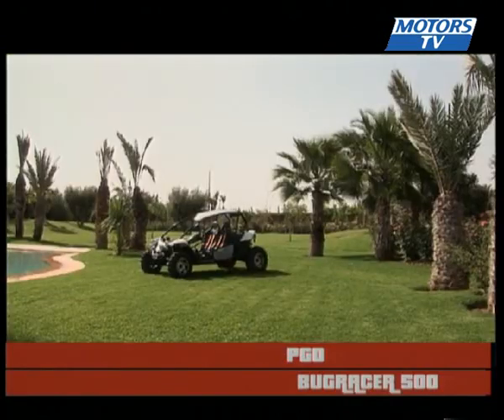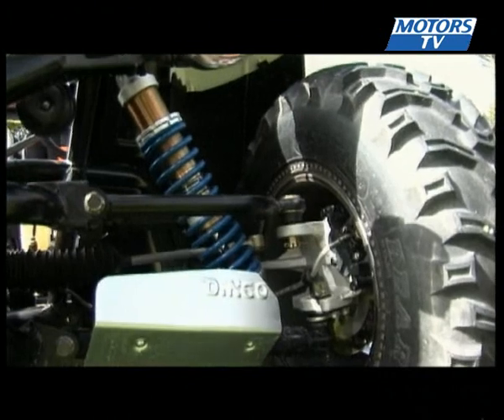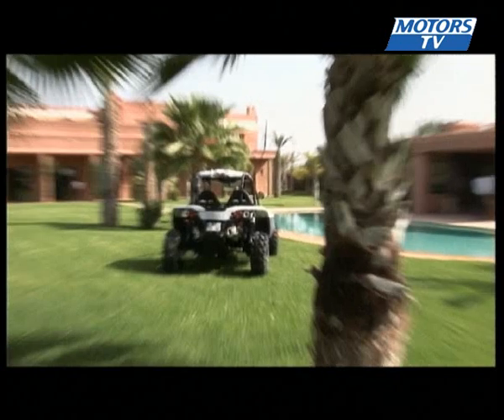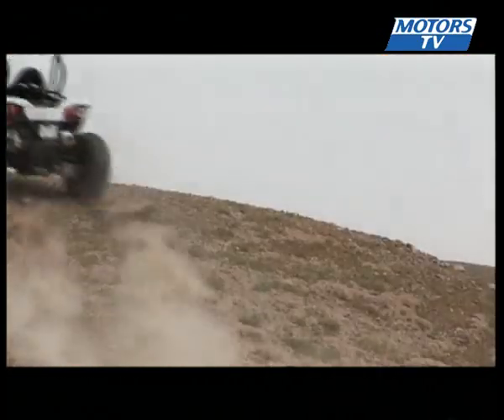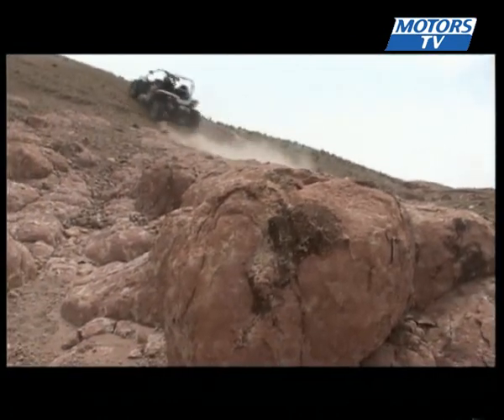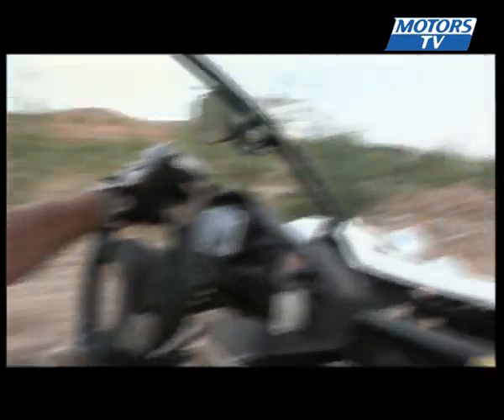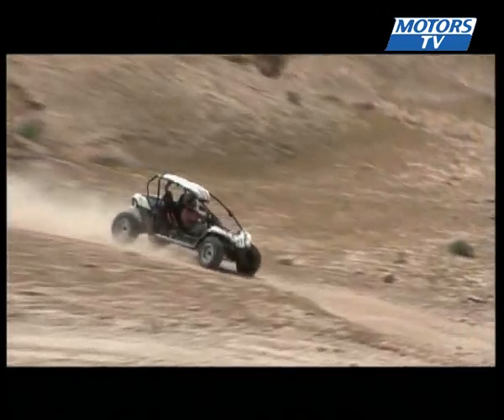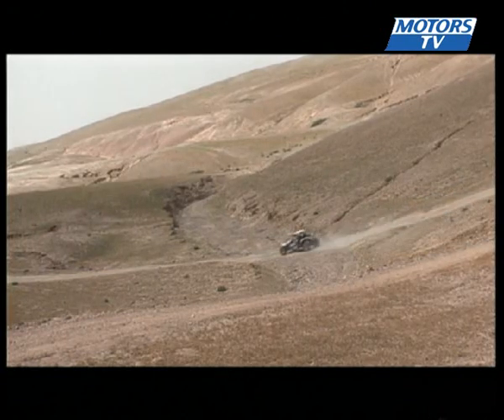Bike test PGO BUG RACER 500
Leader on the buggy market since 2004, PGO continues to launch innovative new products. After 150cc and 250cc models, which are under-powered and fragile, this is the Bug Racer 500.